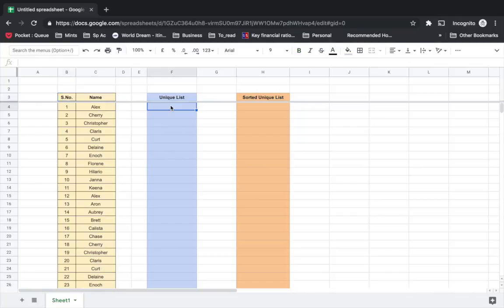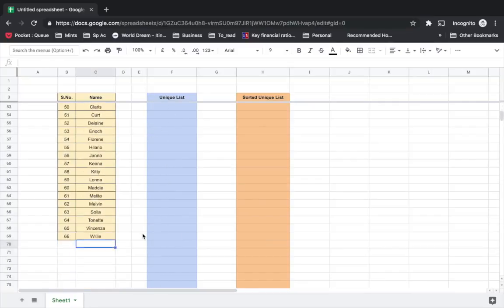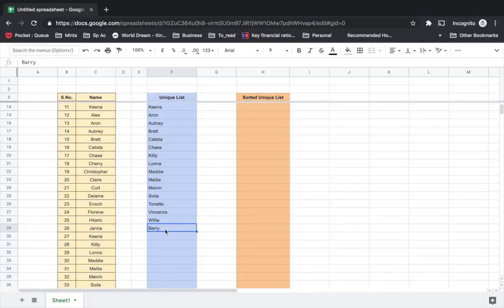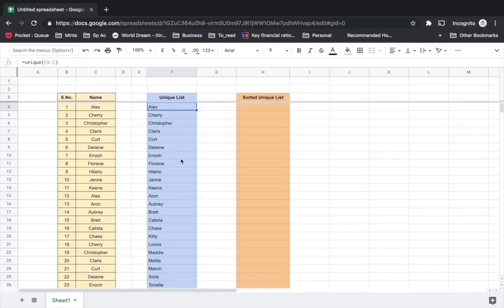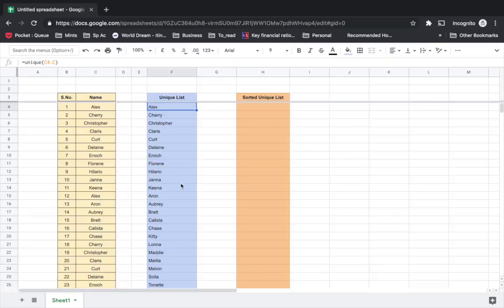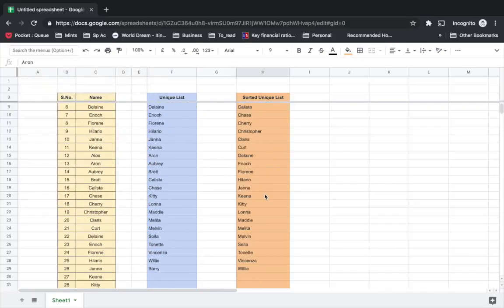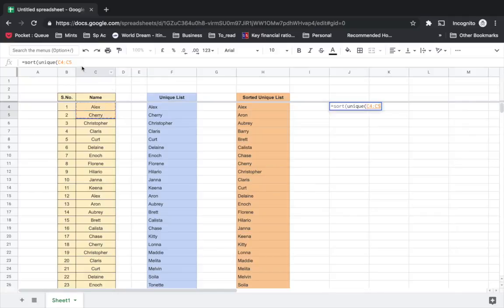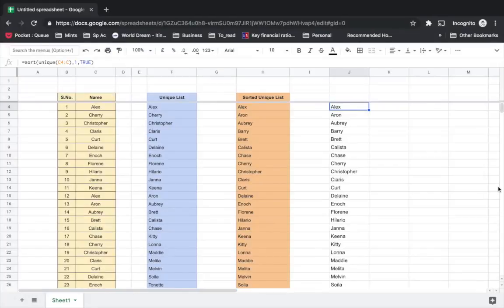Google Sheets - Find & Sort Unique Items in a List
In this video, learn how to Find the unique items in a list and Sort them  in Google Sheets. Remove Duplicates